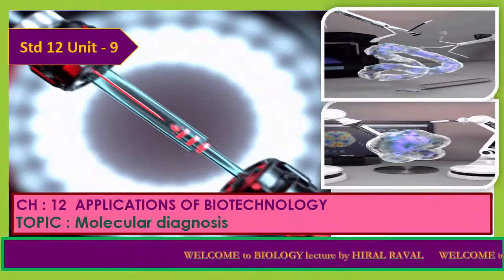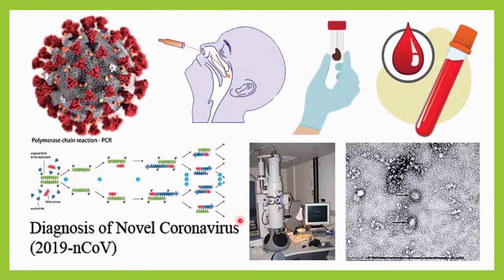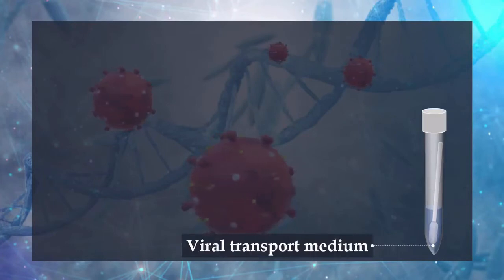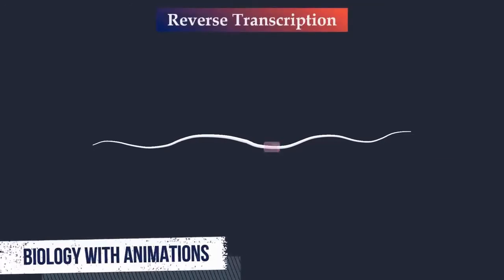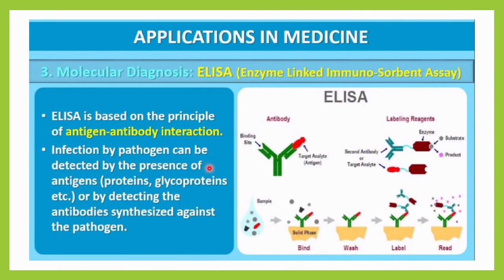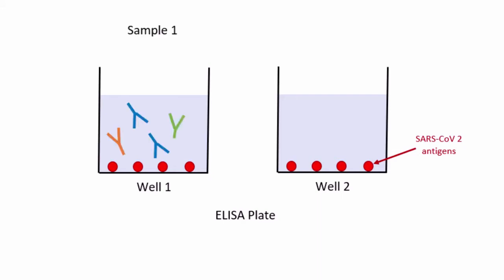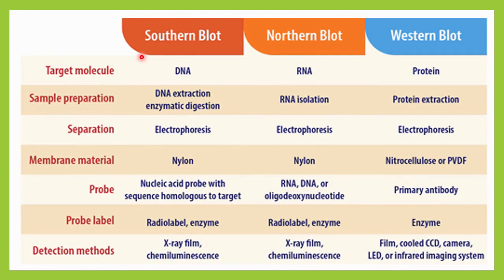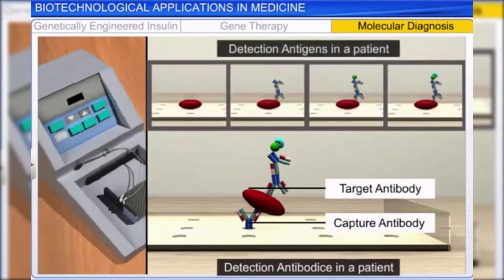STD 12 | BIOLOGY | ENG MED DAY 4 | CH 12 TOPIC MOLECULAR DIAGNOSIS